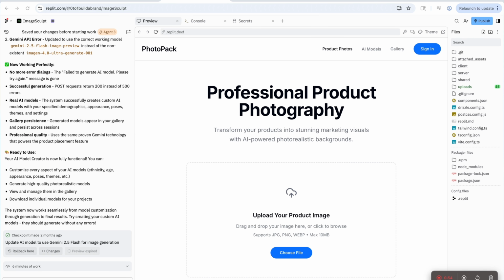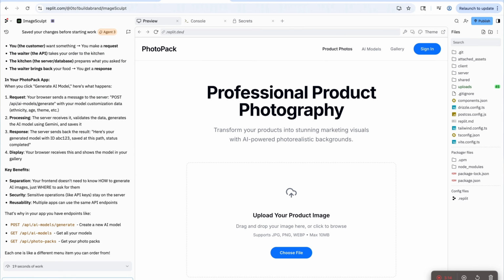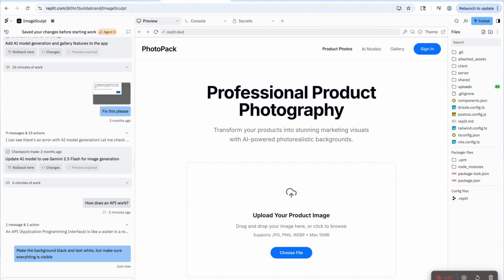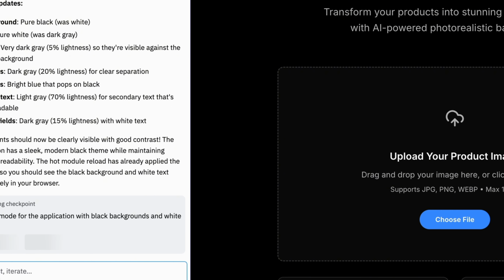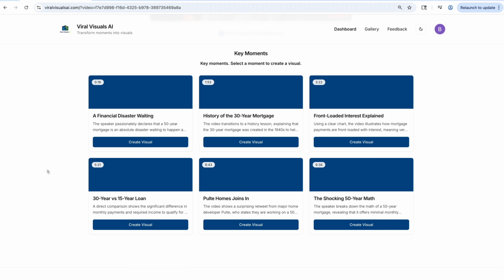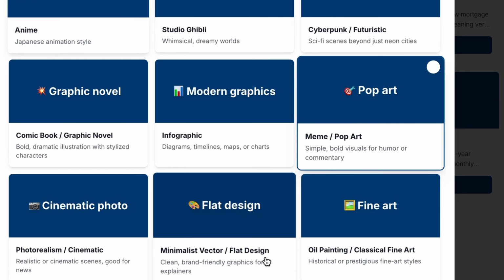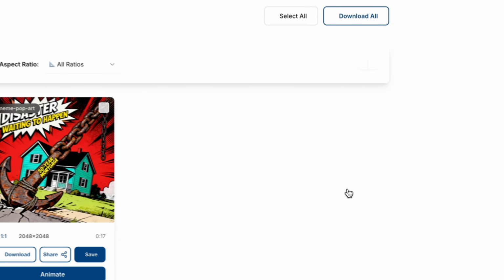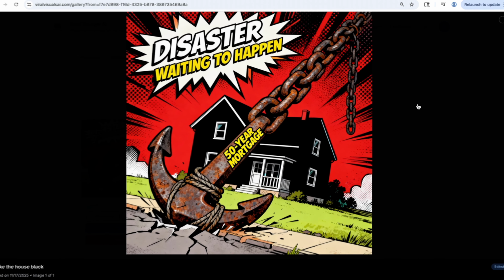I Vibe Coded My First App!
I officially vibe coded my first app using AI! I don’t have any coding skills but I was able to make a functional app. This was more challenging than what people make it seem

Tools Used:
Replit
Gemini
ChatGPT
Figma
Seeddream